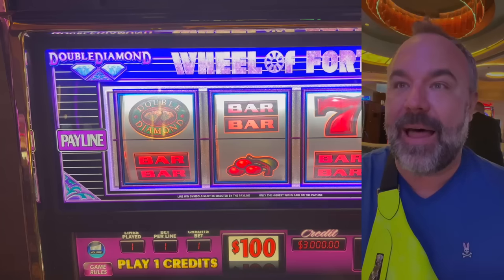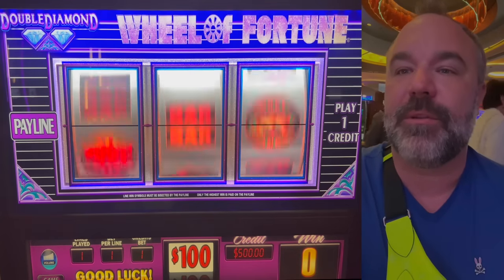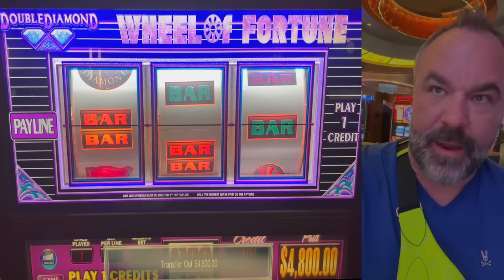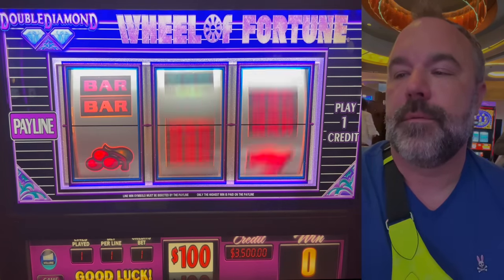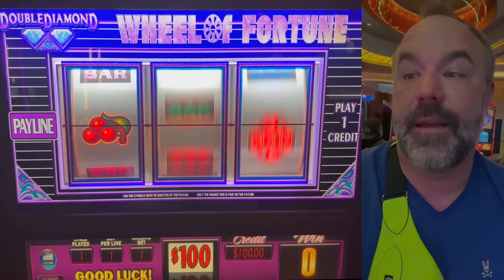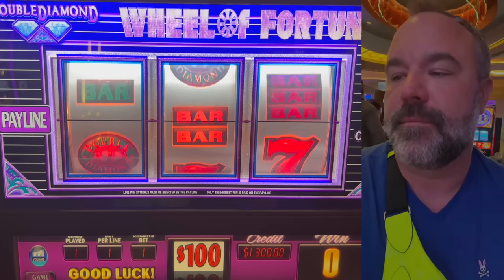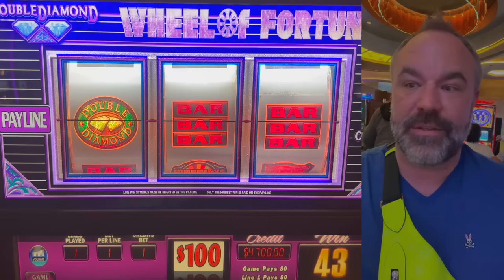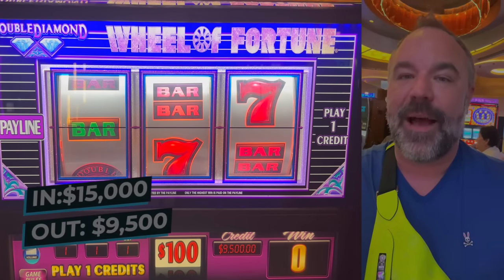Shocking: $100 A Spin Hits TWO Jackpots on Wheel of Fortune!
Welcome to Mr. Hand Pay's Channel!
My page will feature high limit slot machine play.
It will also highlight all other forms of casino action including, suite room tours, rewards and comps from playing at Las Vegas Casinos to local casinos.
The swings will be huge, but it's all part of the fun!  I promise to not disappoint!
You won't want to miss me LIVE in action at the casino!

Gambling isn’t for everyone and the odds are against you. Know your limits and only gamble with money that you can afford to lose. If you or someone you care about suspect your gambling may be out of control, you may find resources in your area at the National Council on Problem Gambling Helpline: 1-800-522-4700 (call or text) (online chat).